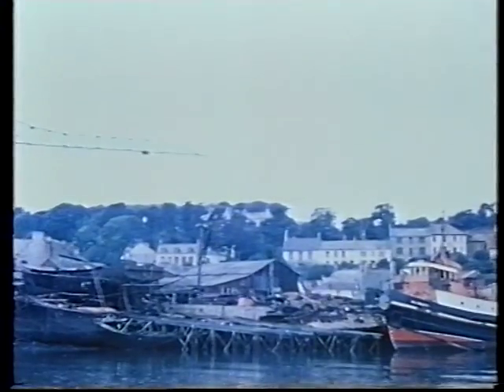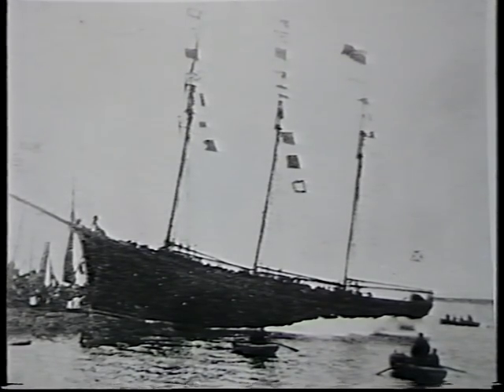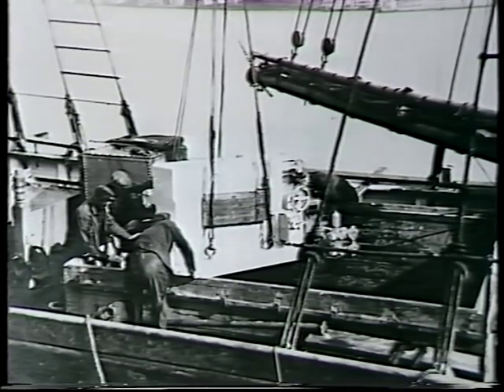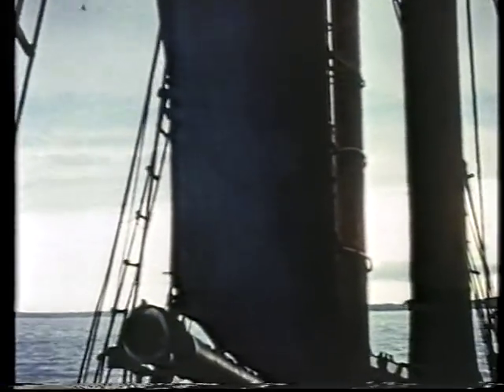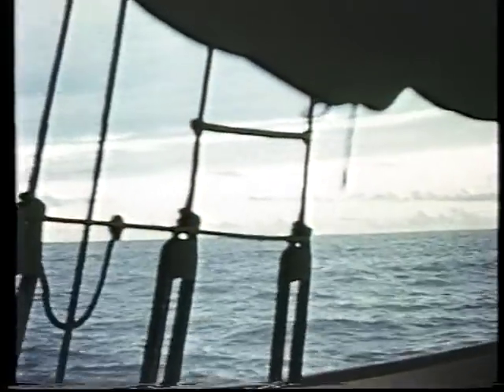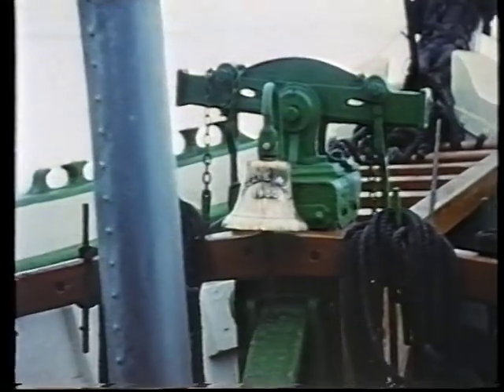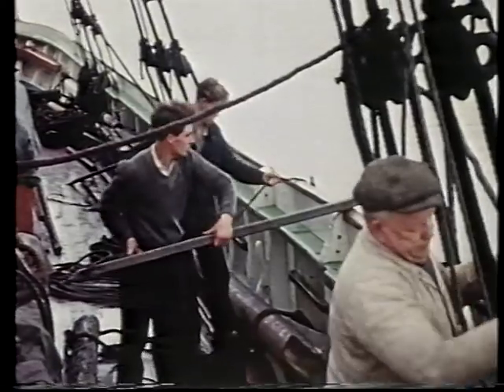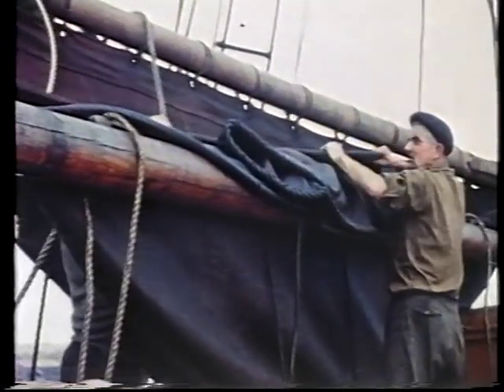Kathleen and May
Sailing under Captain Jewell from Appledore.